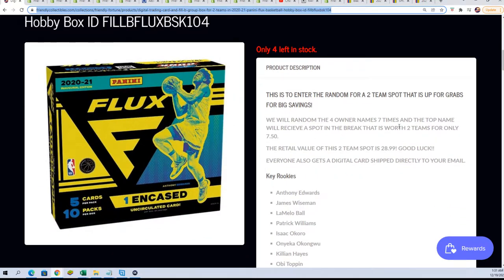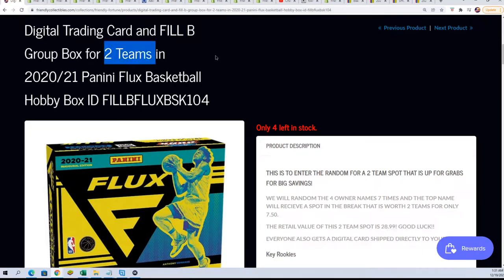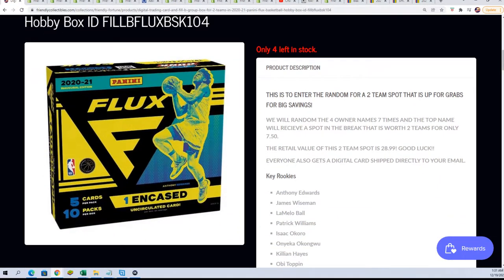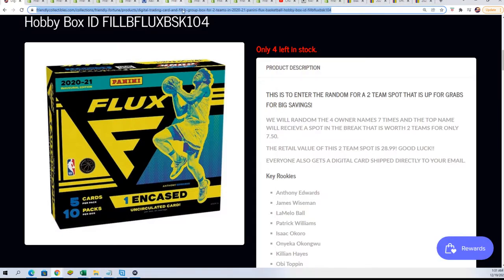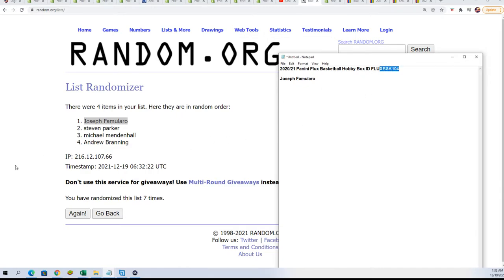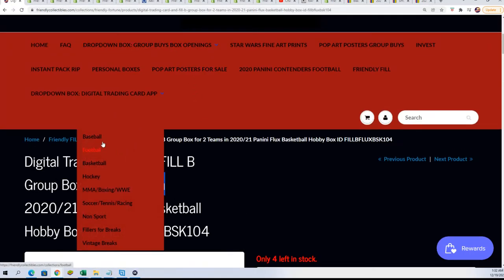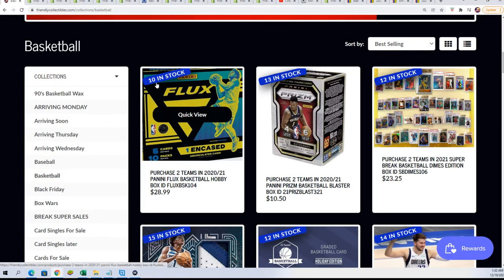202021 Panini Flux Basketball Hobby FILLER ID FLUXBSK104